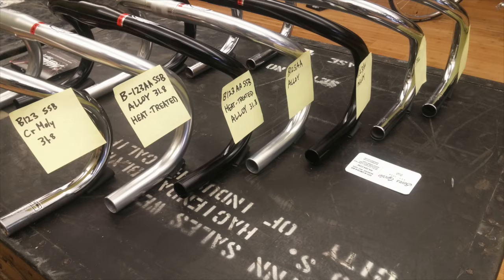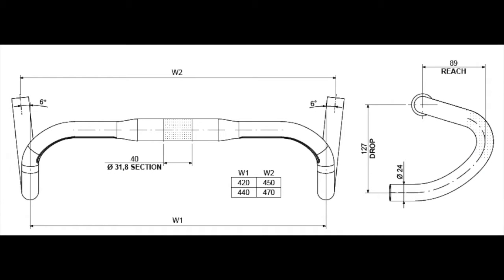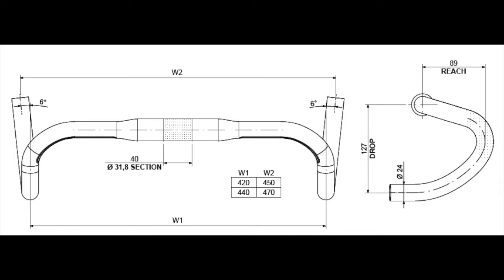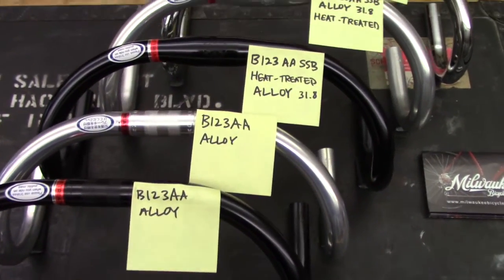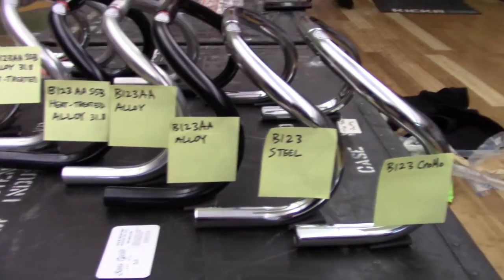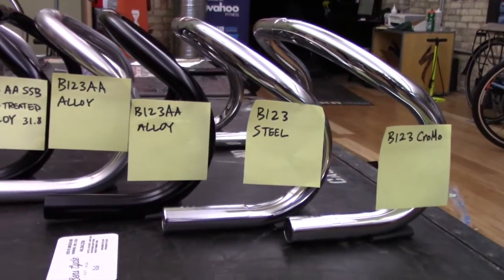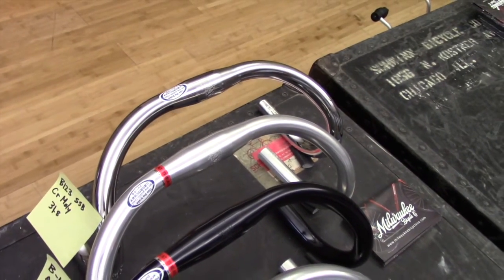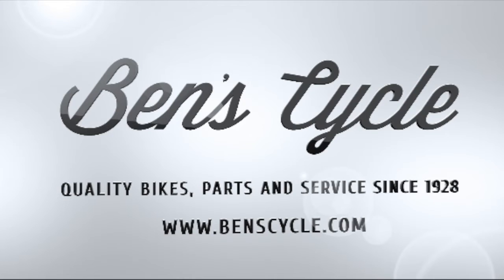Nitto B123 Track Handlebars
Nitto has a large variety of handlebars for many different styles of riding, including track bars.

The B123 is one of the most popular track bars, for both track racing and road riding on fixed gear bicycles.

Ben's Cycle in Milwaukee and benscycle.com stocks five different models of the B123:
B123AA (alloy)
B123 Steel
B123 Crmo
B123AA-SSB
B123-SSB CrMo